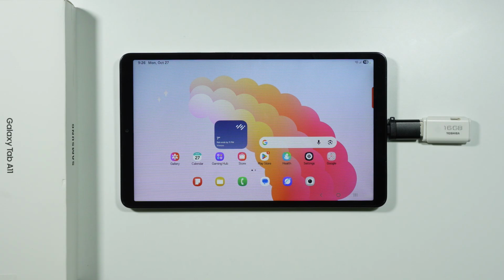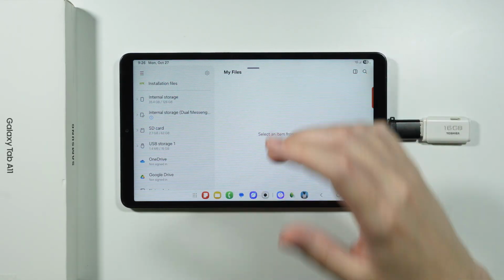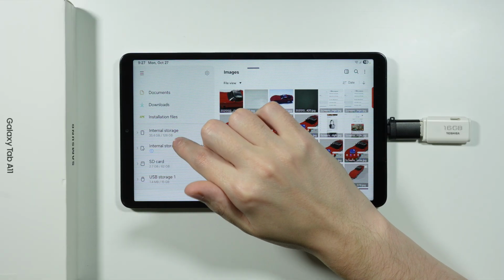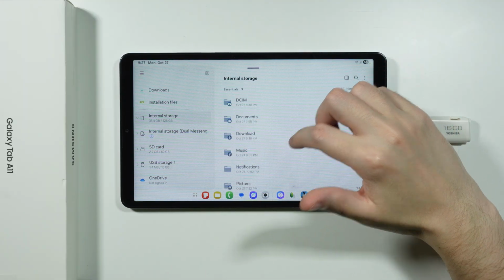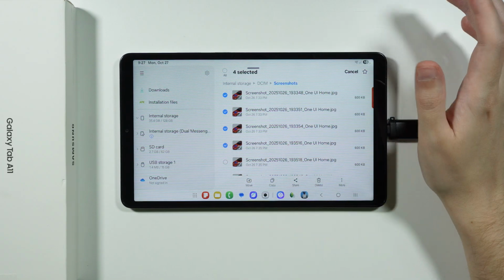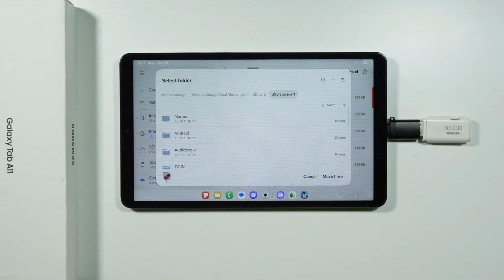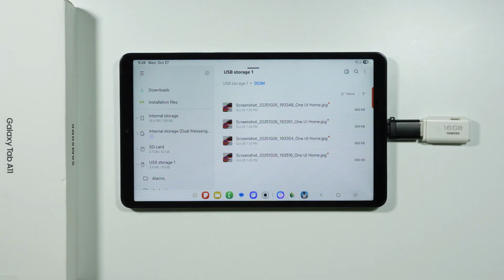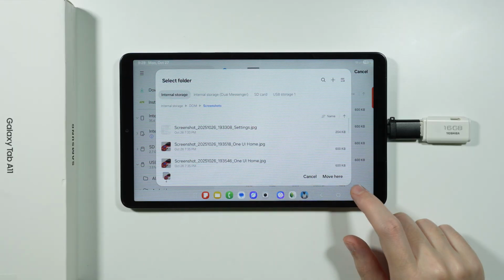Samsung Galaxy Tab A11/A11+: How to Move Data from/to USB Flash Drive (USB Storage/Pendrive)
In this video, I'll show you how to move data easily from and to a USB flash drive using your Samsung Galaxy Tab A11 or A11+. This process is essential for backing up files, transferring large media, or freeing up tablet storage using external USB storage or a pendrive. Follow this quick and detailed tutorial to learn the exact steps needed to manage files between your tablet and external USB storage.